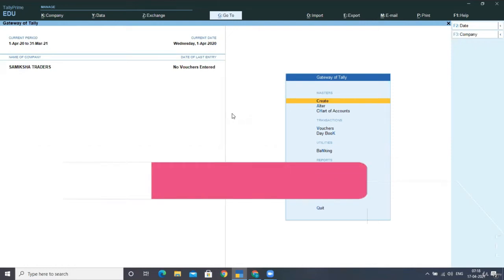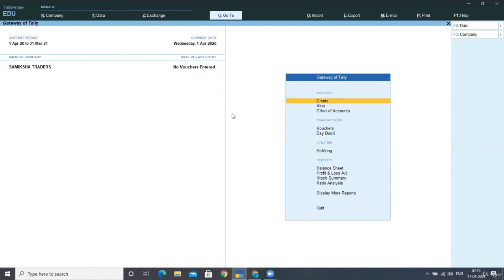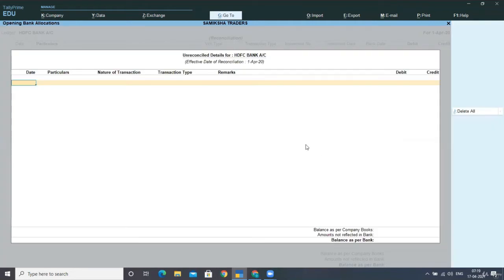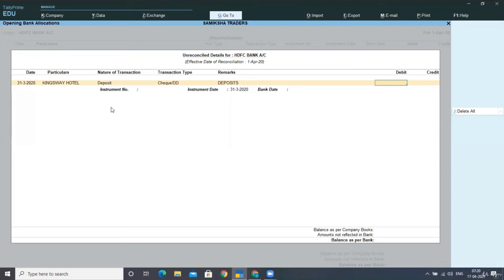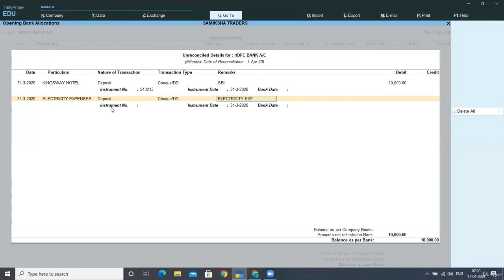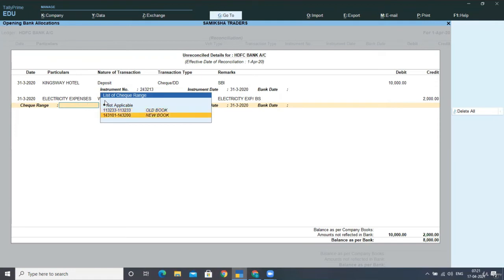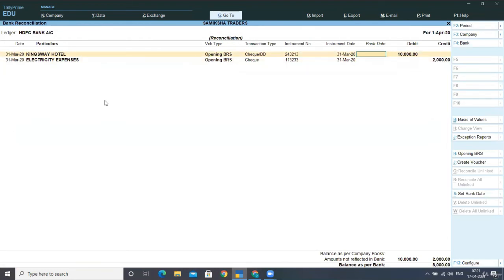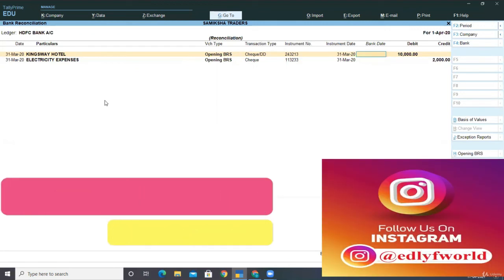3 Opening BRS Unreconciled transactions of last year in Tally Prime Software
Tally Guru Ji